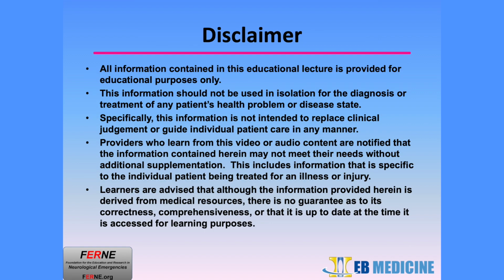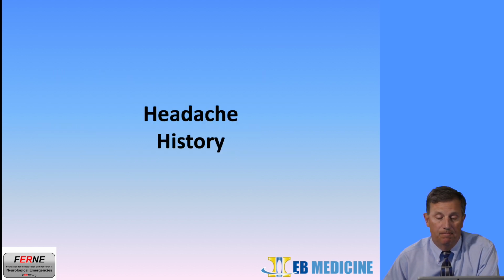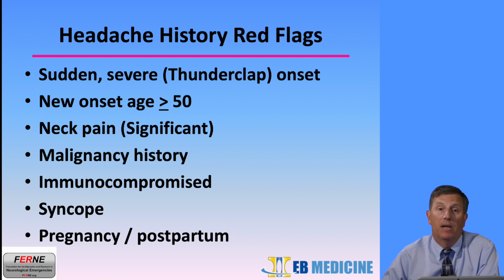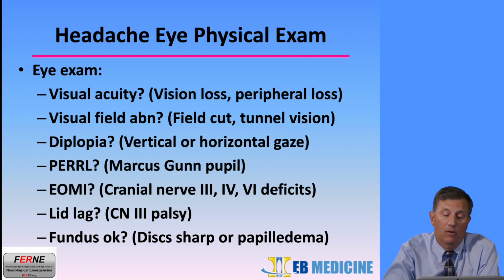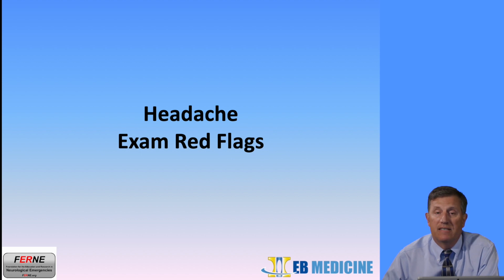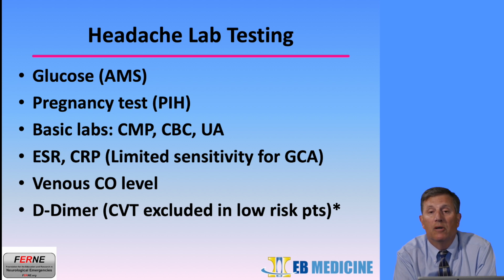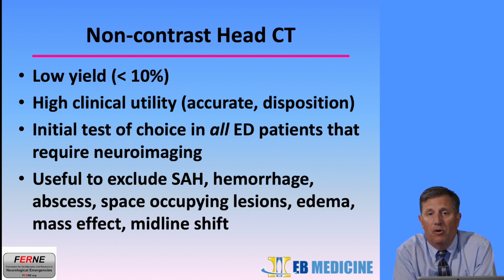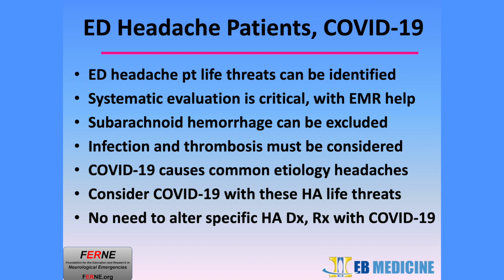History & Physical Exam: Life-Threatening Headache Patients & COVID-19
History and physical exam, lab testing, and neuro-imaging information for the optimal management of Emergency Department patients with life-threatening headaches with COVID-19 implications.   This lecture content was developed with EB Medicine collaborators and was presented in an EB Medicine podcast on June 4, 2020. Neurological emergencies, Headache, Life-threats, Emergency Department, History, Physical Exam, lab testing, neuro-imaging, and COVID-19 are all key words for this content.

Please go to FERNE.org for more information.